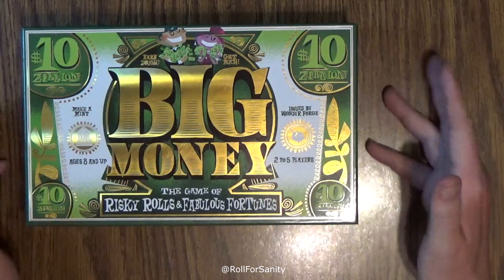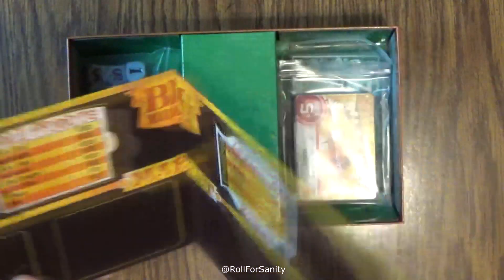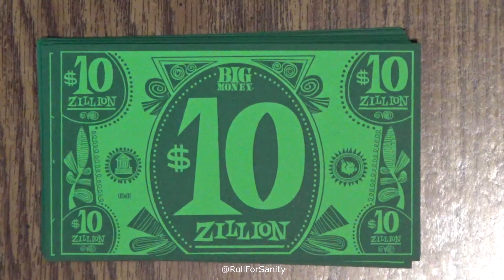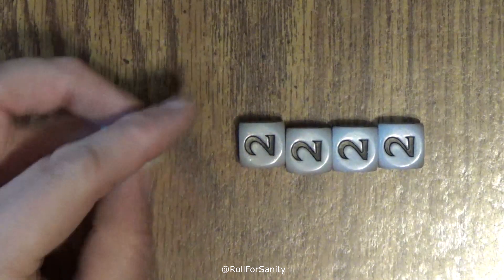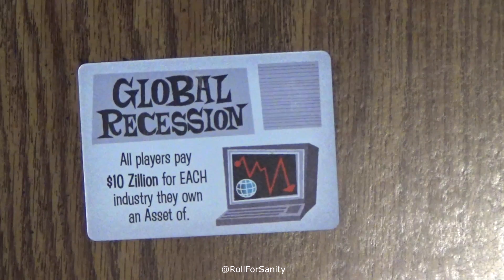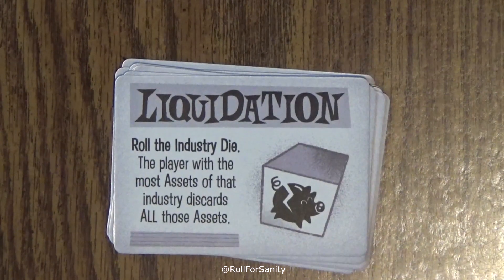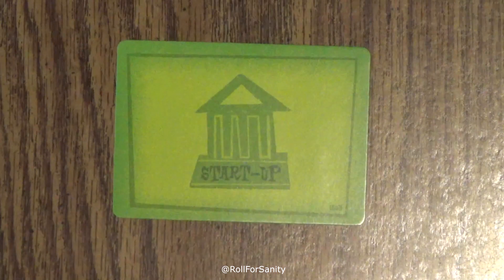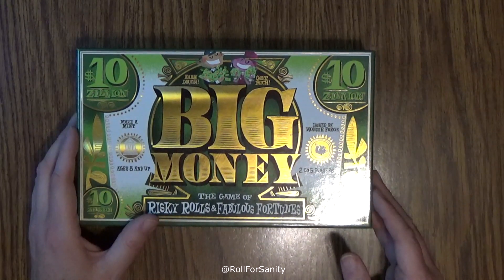Big Money Board Game (2018, Wonder Forge) -- What's Inside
Welcome to Roll for Sanity! On this episode of What’s Inside, we’re looking at a copy of Big Money. This board game was produced by Wonder Forge.